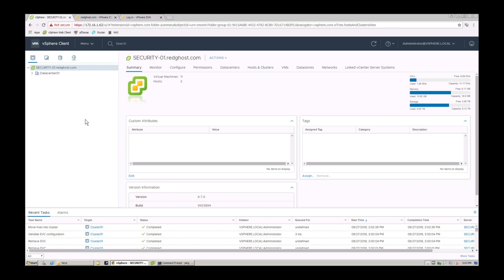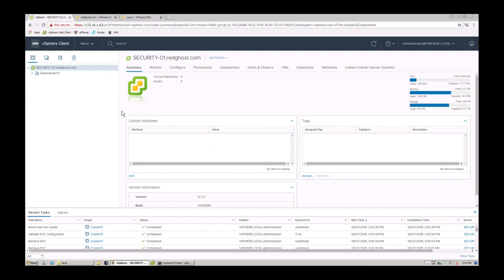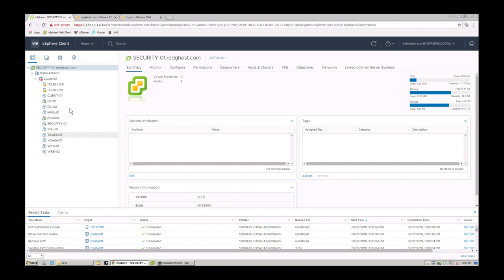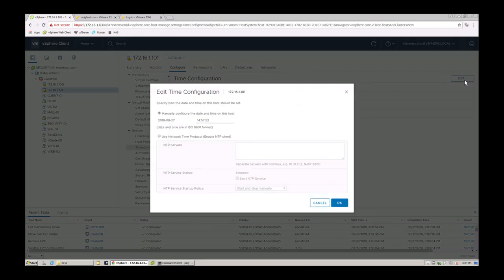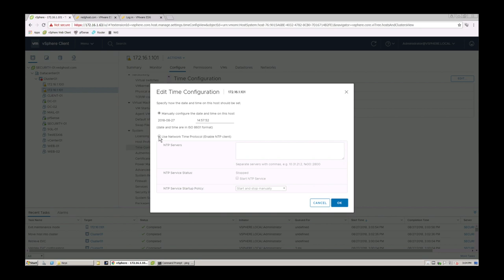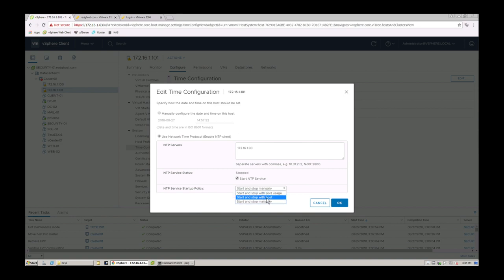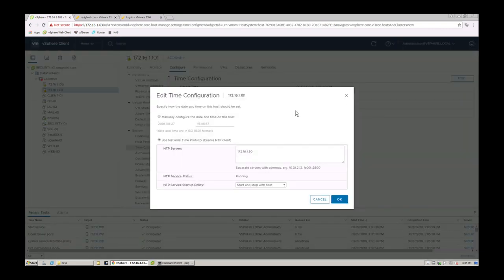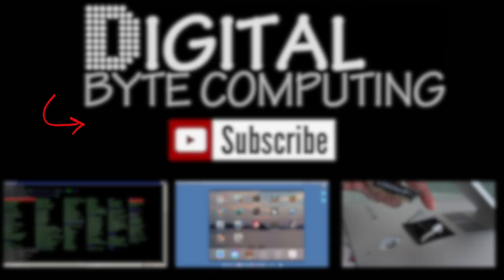How to set the NTP time on a ESXi host VMware vSphere 6.7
🔸🔸 MY GEAR 🔸🔸